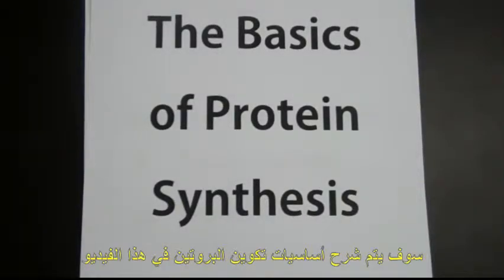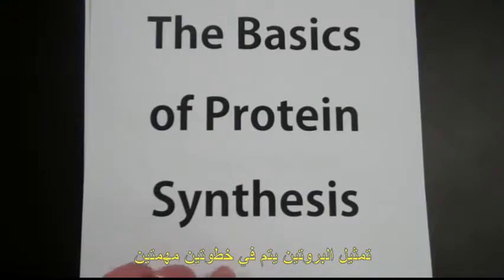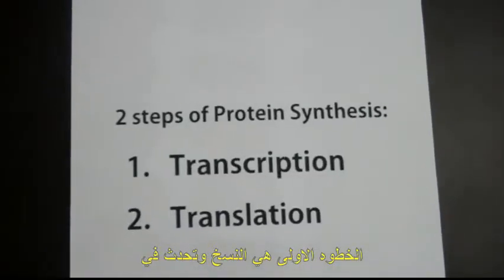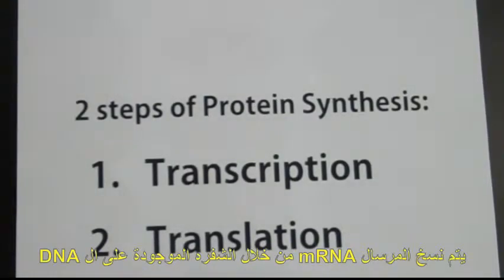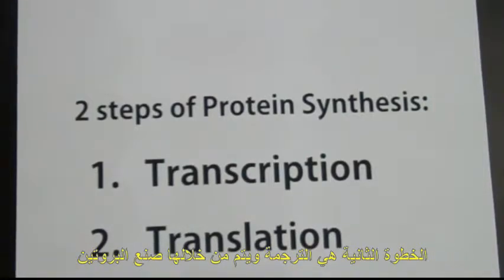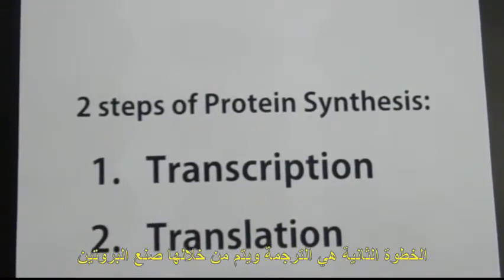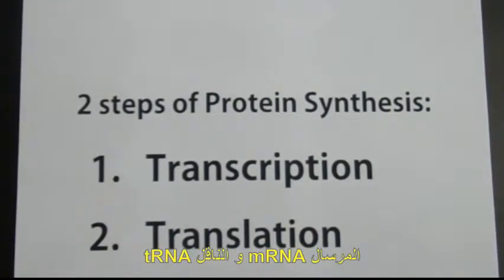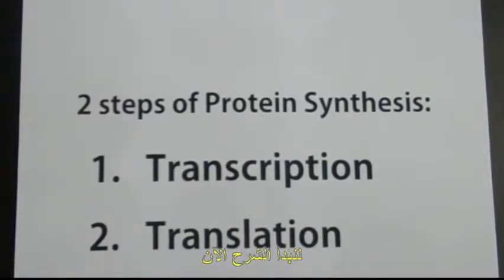Protein Synthesis Basics with Arabic translation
This video was taken from Elizabeth Godwin Channel with regard